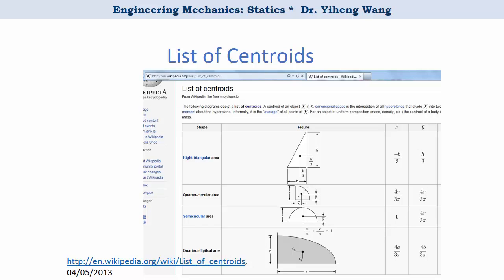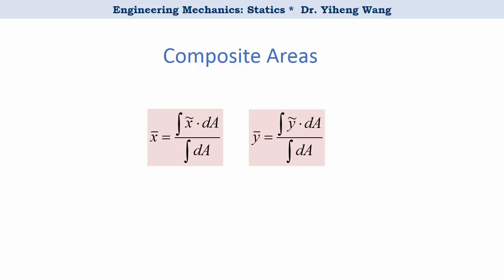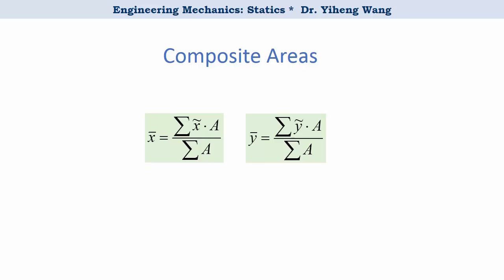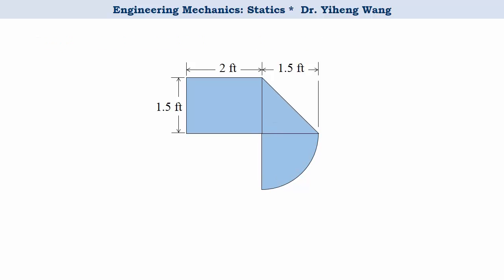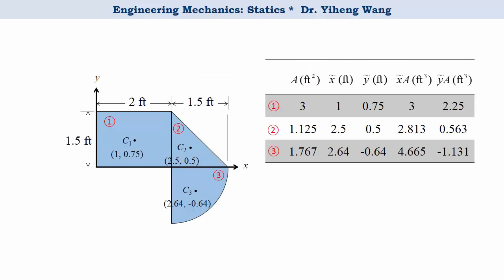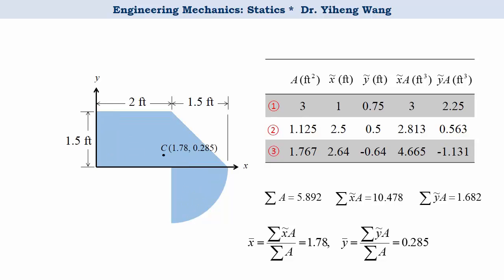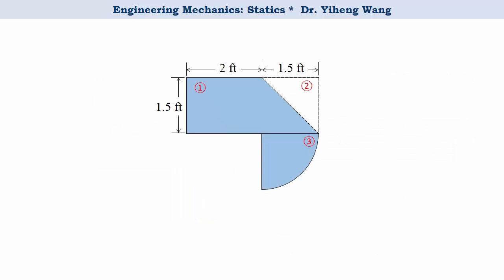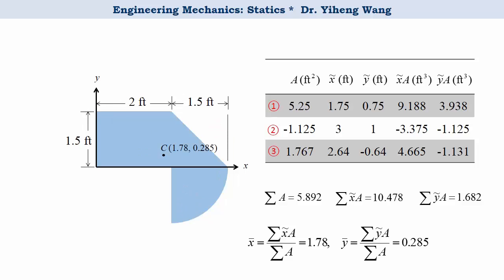[2015] Statics 33: Centroid of Composite Areas [with closed caption]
Answers to selected questions (click "SHOW MORE"):

2a

1. Closed-caption made by myself! -- not the automatic subtitle anymore.
2. Learning objectives added for each video.
3. Quiz questions added -- including end-of assessment questions and preparatory, exploratory questions.
4. Mistakes fixed and cleaned up.
5. New examples/contents for selective videos.

Learning objective of this video:
To demonstrate through example how to determine the centroid of composite areas.